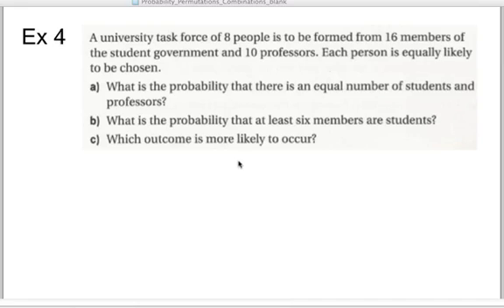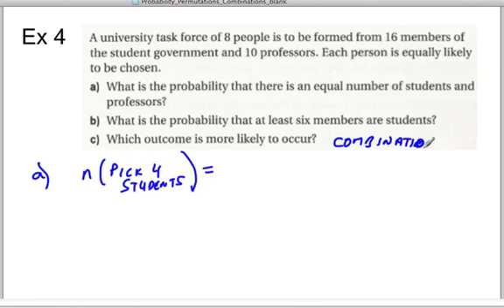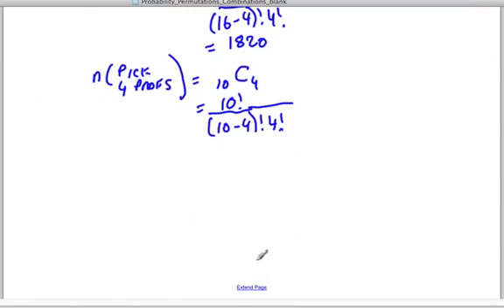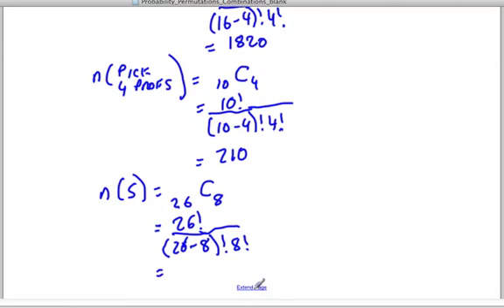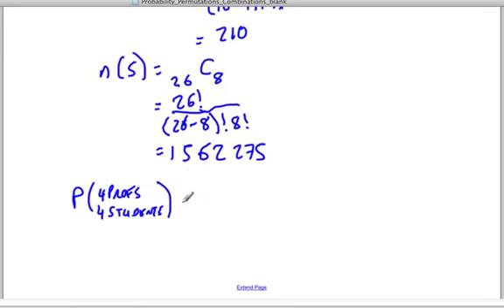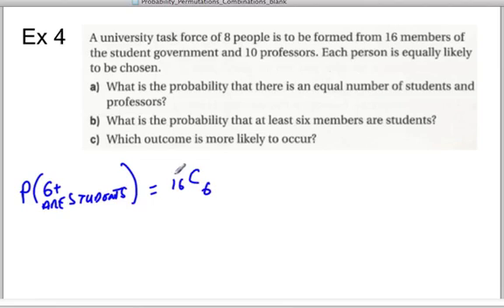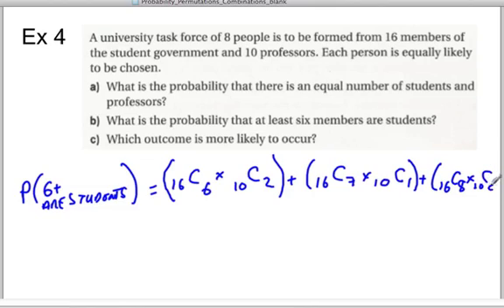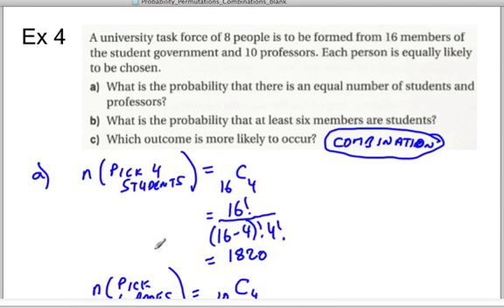Probability Using Combinations and Permutations 5